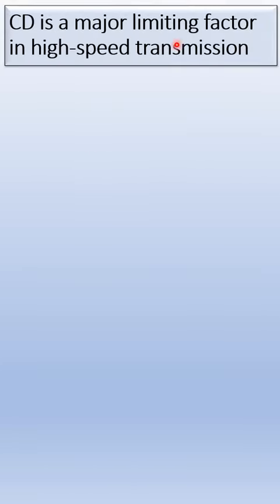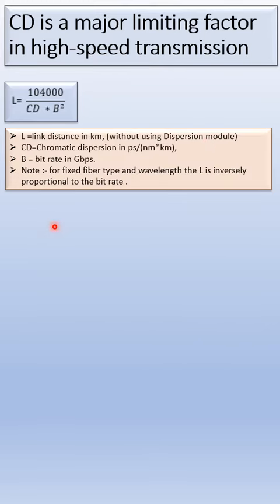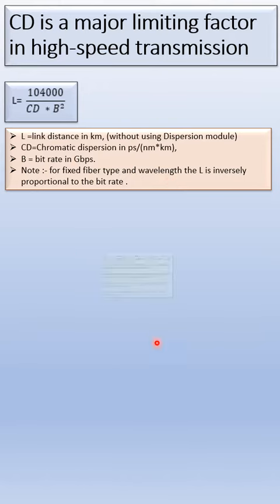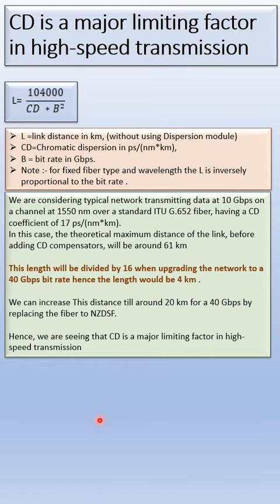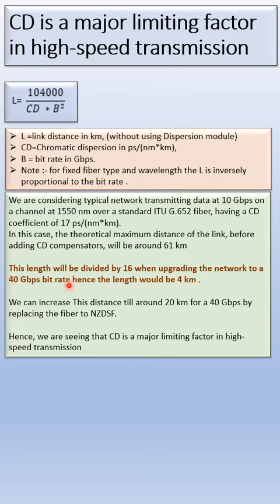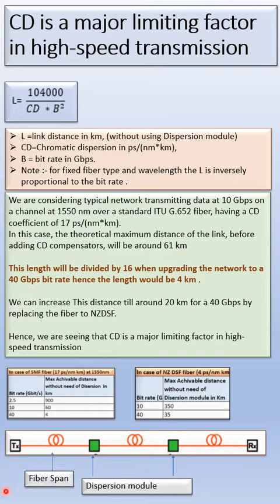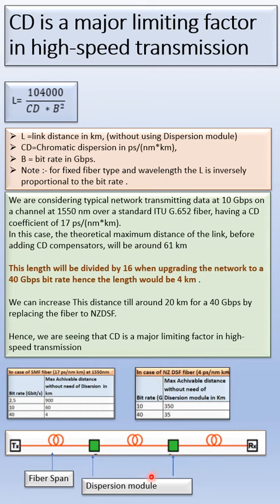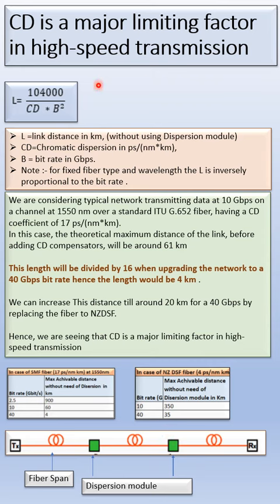How CD (Chromatic Dispersion)is a major limiting factor in high-speed transmission?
This short video is made just for have fun. In fun you can test your knowledge about different technical basis term about DWDM/OTN and different vendor hardware.